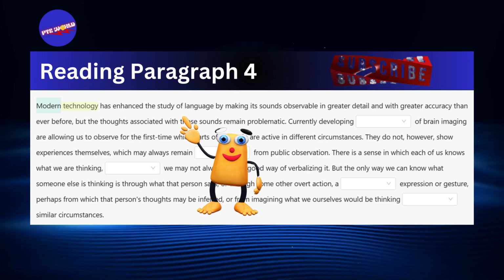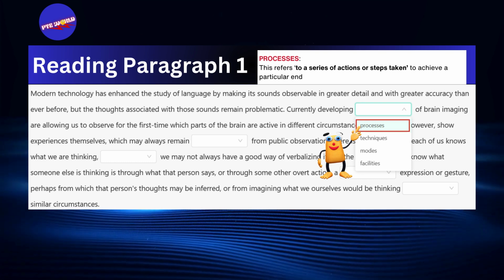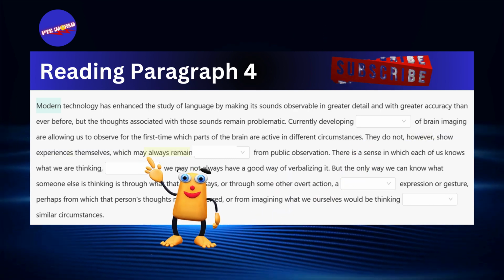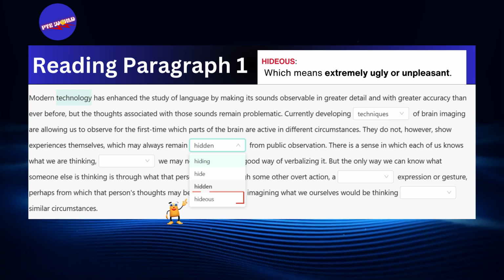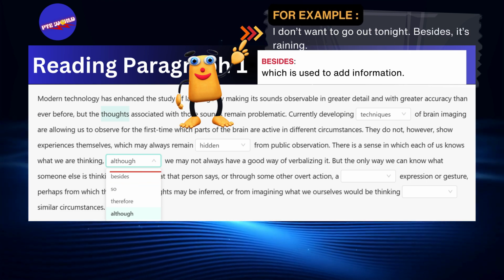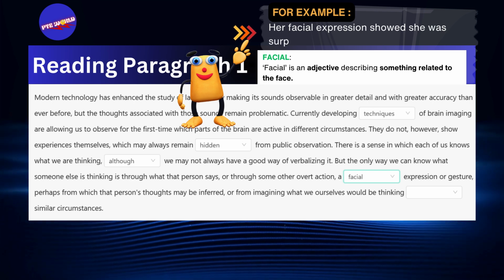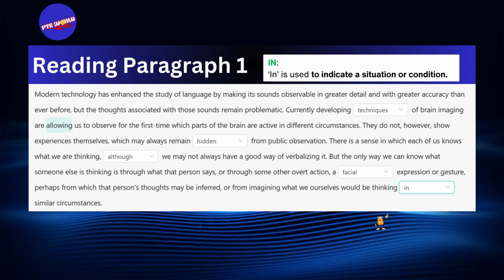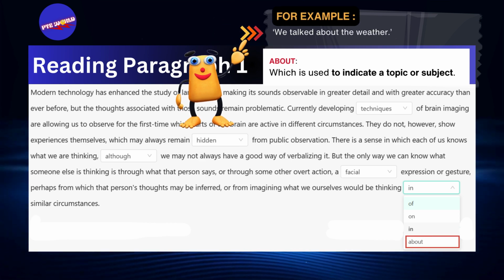Ultimate PTE Reading - Top Effective Tips for a Band 9 | Fill in the Blanks | Skills PTE Academic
**99% Don't Know This - Most Magical Tips - PTE Reading Fill in the Blanks | Skills PTE Academic | Skills PTE Core | Enhance Your Memory with Our Videos IN ORDER TO ACHIEVE 90 IN PTE WITHOUT STRUGGLE 📚🎧**

Are you preparing for the PTE exam and looking for effective ways to boost your memory and understanding? Look no further! Our videos combine auditory and visual learning techniques to significantly enhance your memory retention. Research has shown that this combination is crucial for excelling in exams like the PTE.